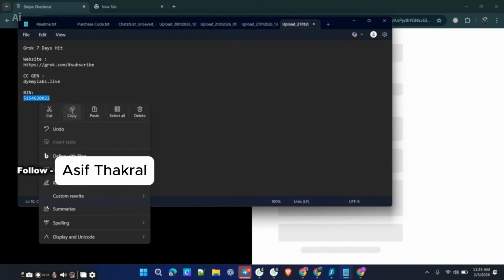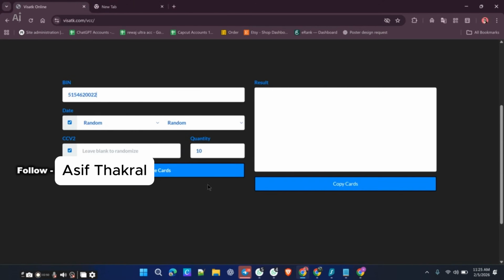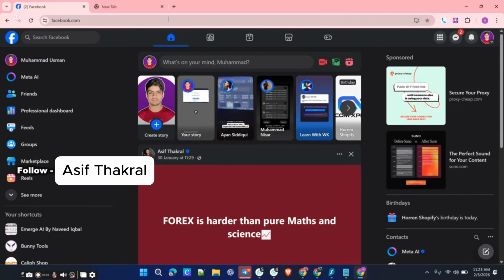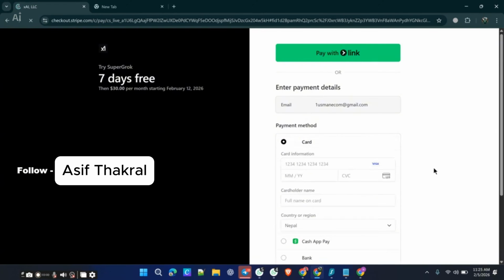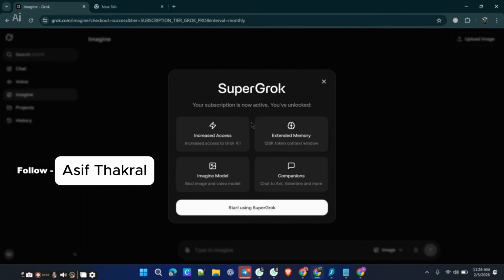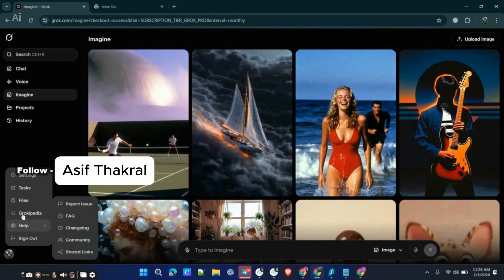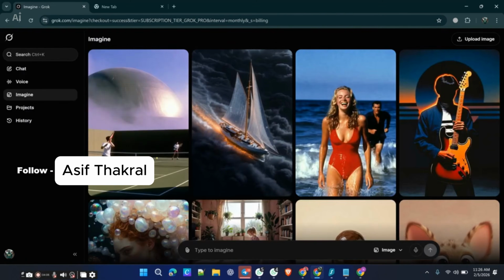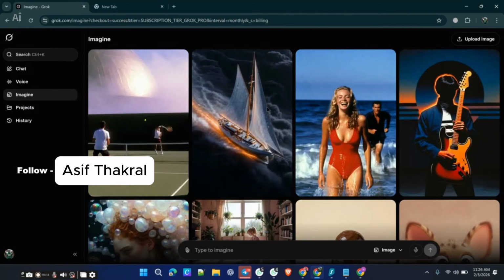Get SuperGrok for FREE! Grok AI 7-Day Free Trial Tutorial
Want to try Elon Musk's Grok AI without paying for a subscription? In this video, I’ll show you exactly how to claim the Grok AI 7-day free trial for the SuperGrok tier! 🚀

We cover:

How to find the hidden trial link on Grok.com

Eligibility requirements for 2026

How to cancel before you get charged

The difference between the Free Tier and SuperGrok

Grok 4 is finally here, and with this trial, you can test its reasoning and image generation capabilities for free.